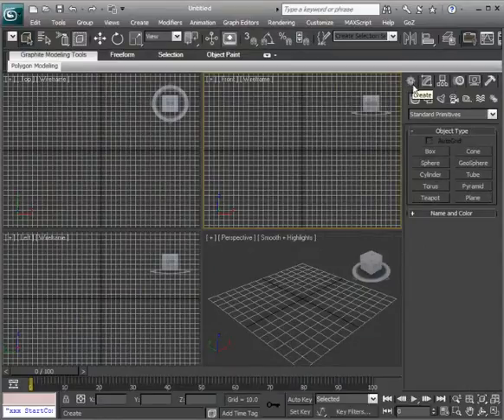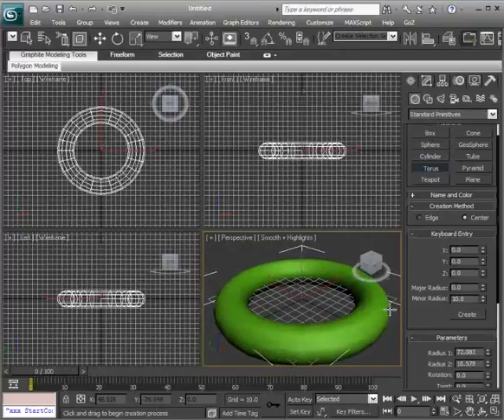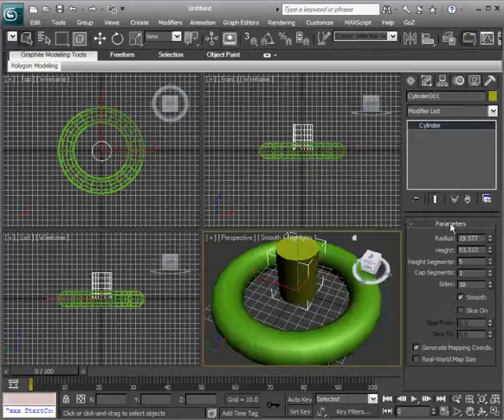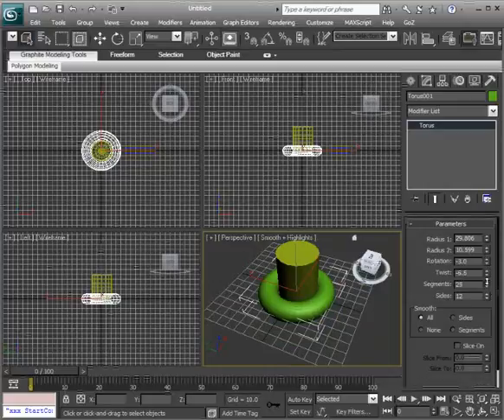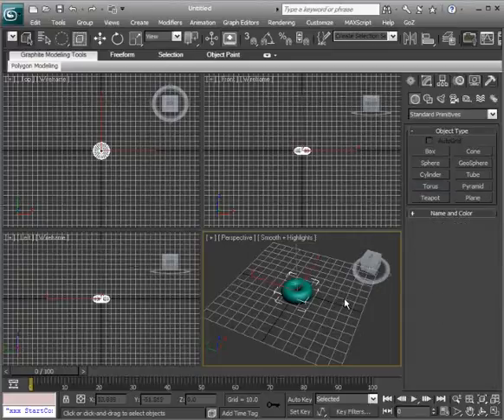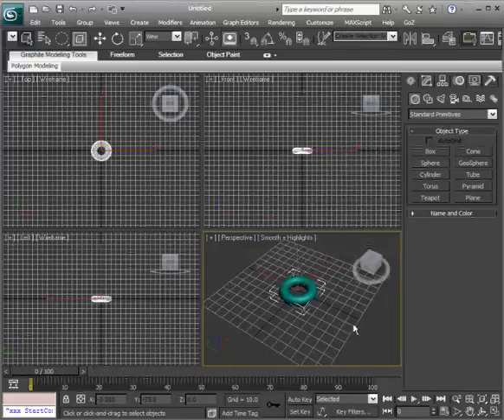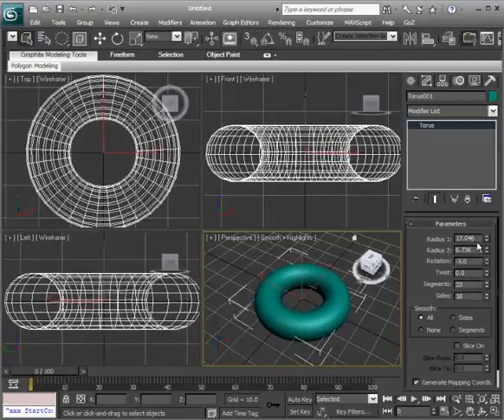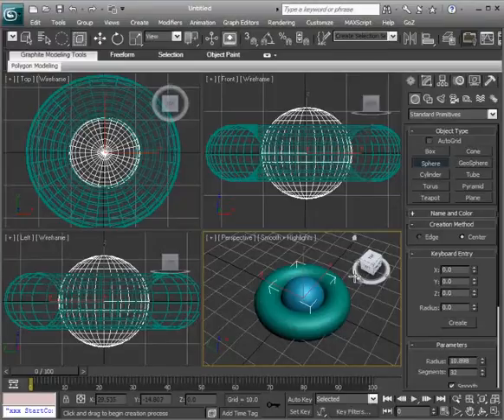5 Creating your first object